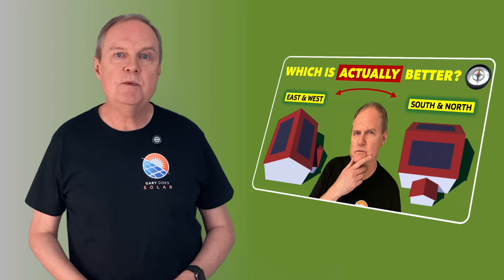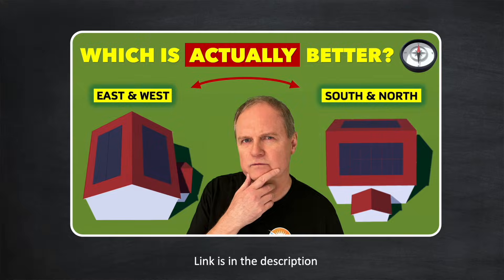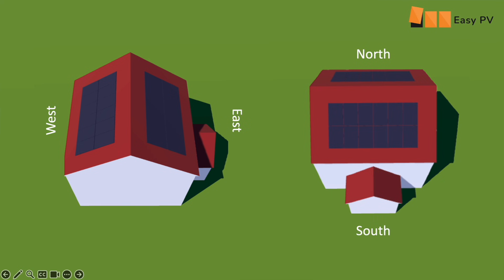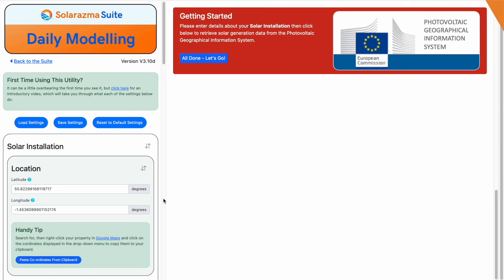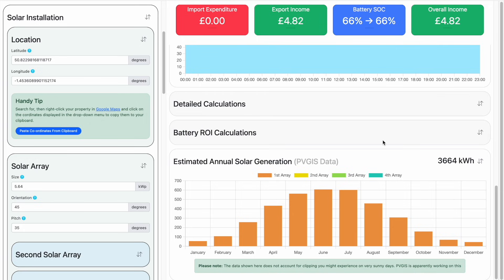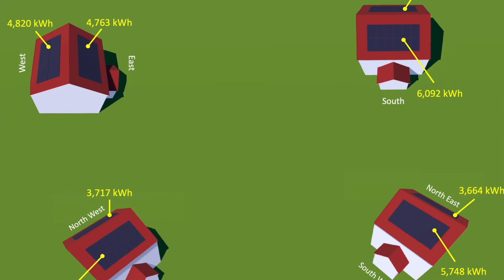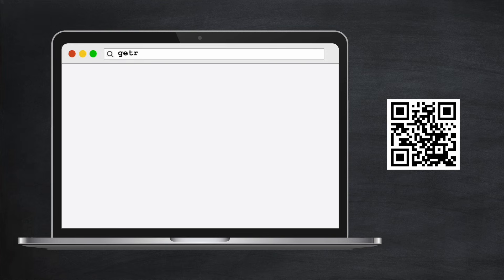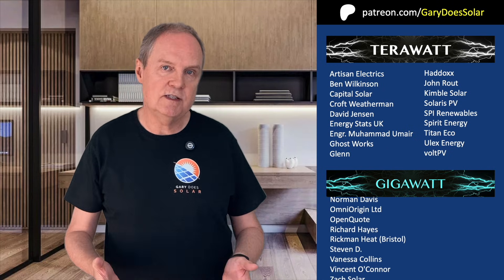…But What About South-East/West?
A follow-up video to my previous one - this time looking at other property orientations...

Chapters:
0:00 Intro
0:55 SE+NW and SW+NE
1:58 Modelling
3:13 The Results
4:07 Summary

2. If you're thinking of switching energy supplier to Octopus Energy.